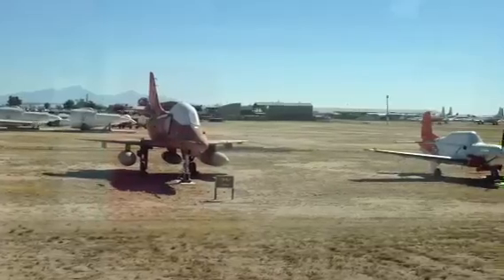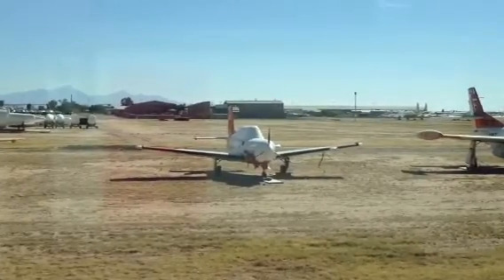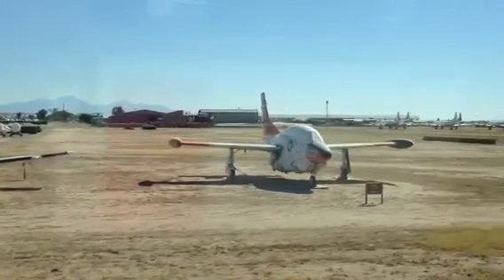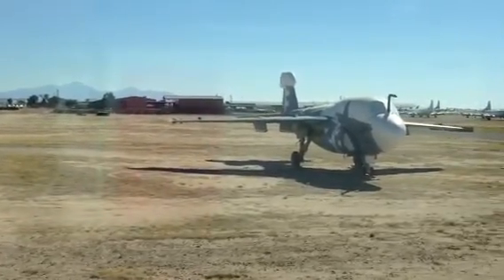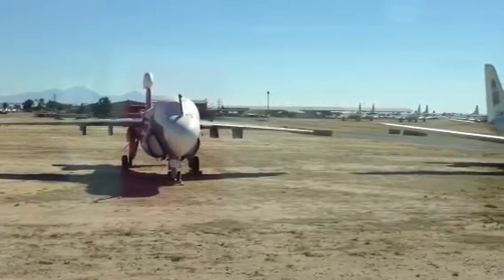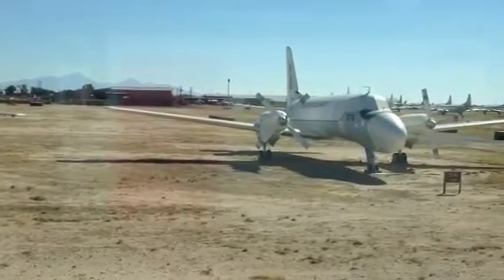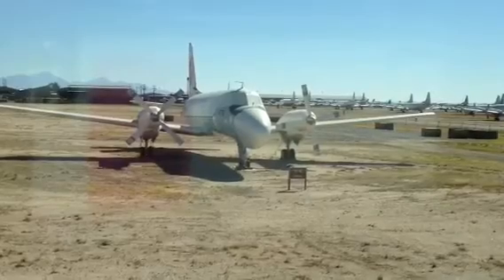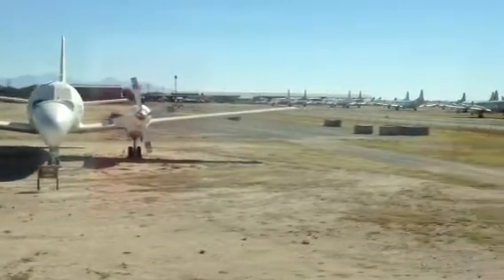Boneyard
309th Aerospace Maintenance and Regeneration Center (AMARG), also known as the "Boneyard." The facility is located adjacent to the Museum at Davis-Monthan Air Force Base.